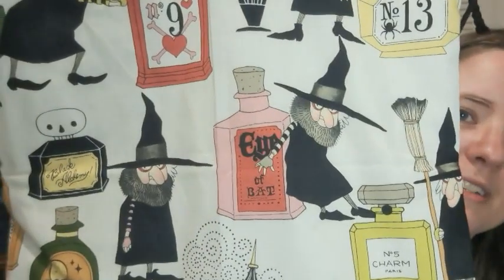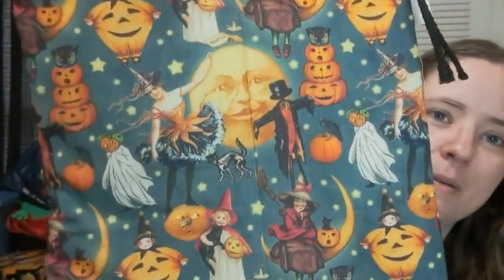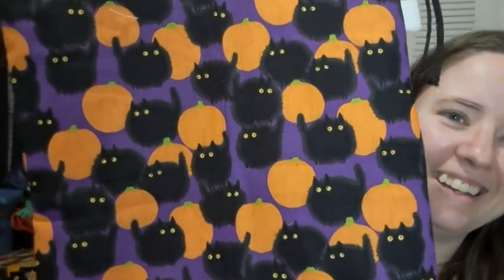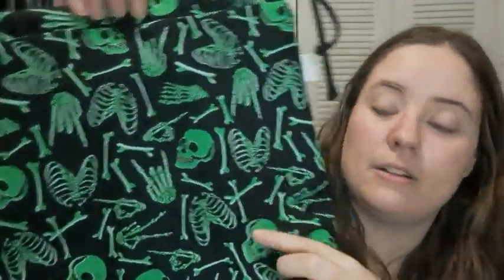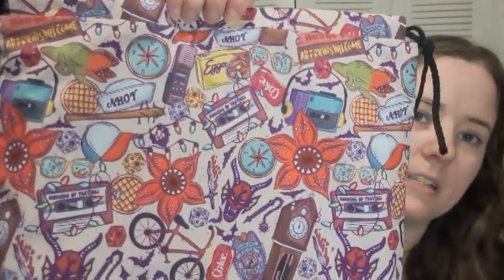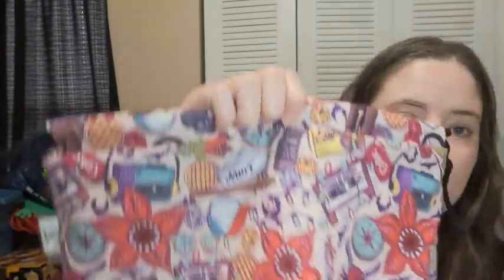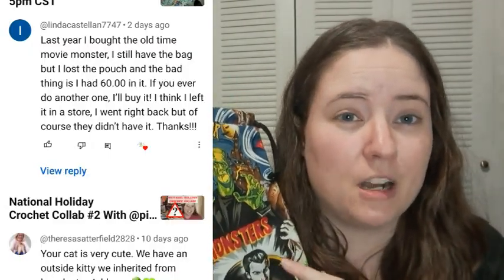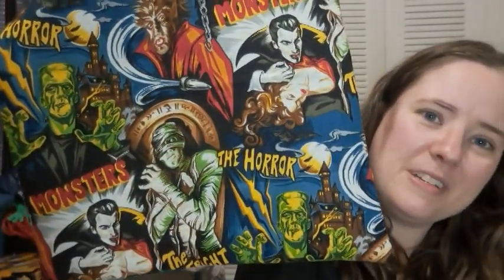New Halloween Bags! Fund Raising!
Happy Mail
Ella Roberts